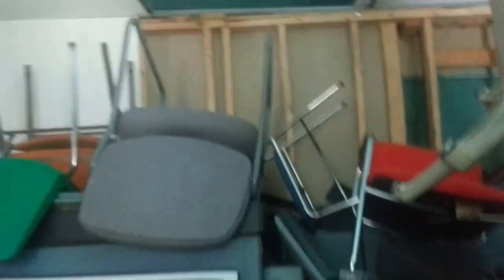East Dayton Slumlords live in perfect harmony with their Slumtenants. Part 46 (Office House)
The address for this house is 2225 East Fifth Street, not Linden Avenue, but still close to Linden Avenue anyways